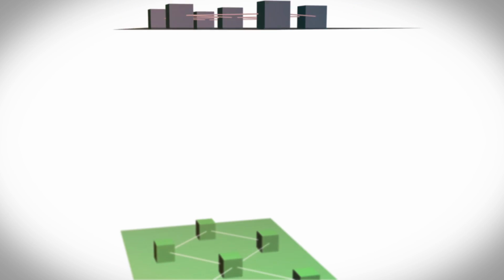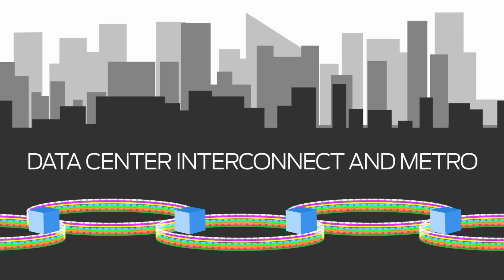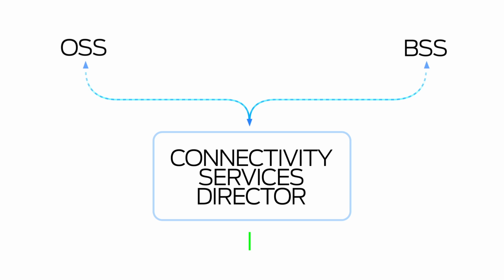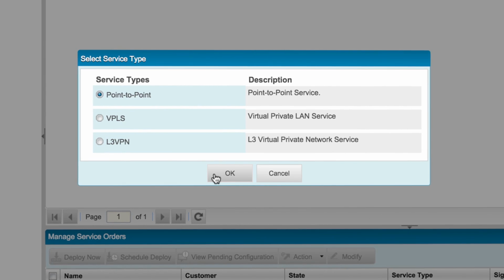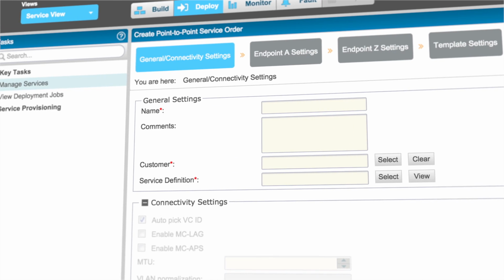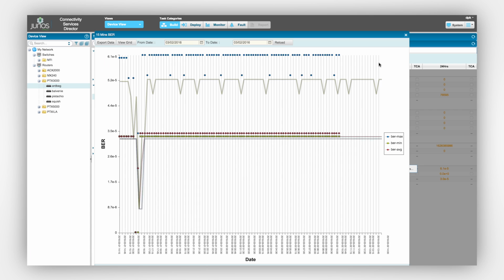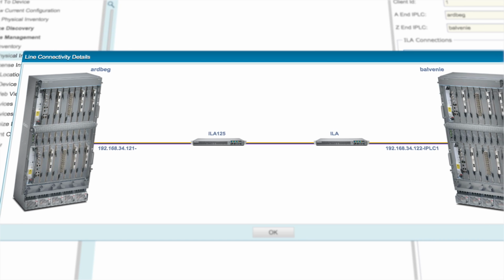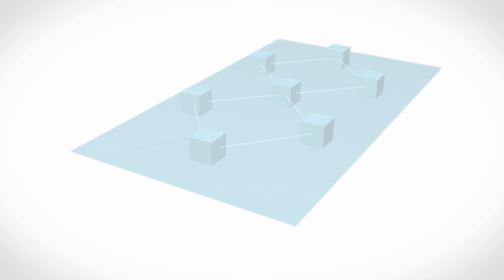Connectivity Services Director: Converging IP & Optical Management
Connectivity Services Director (CSD), a Junos Space Application, Converges IP and optical layer into an intuitive unified management experience providing visibility, control and management capabilities beyond the IP layer, to the optical layer, and unified fault, configuration, and performance management. CSD can enable extended control through north and south bound APIs to integrate management with OSS/BSS platforms and SDN Controllers such as Juniper’s NorthStar Controller.